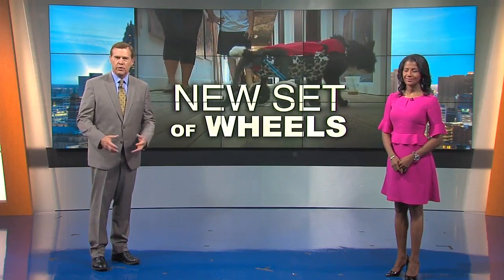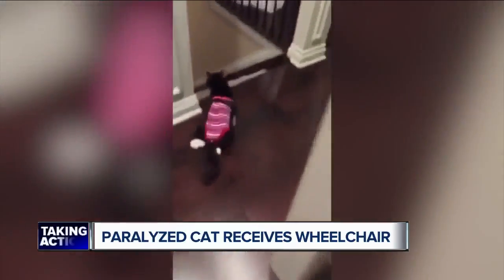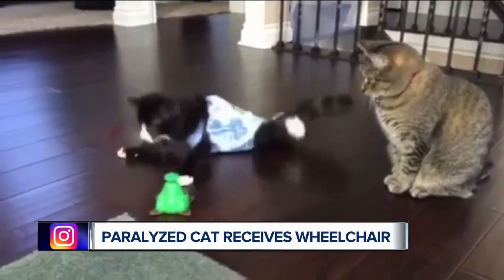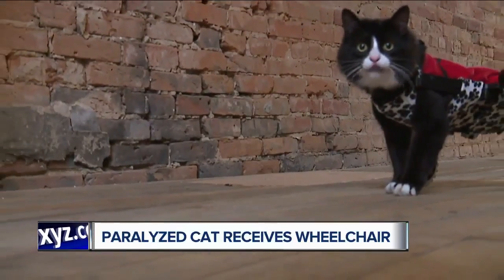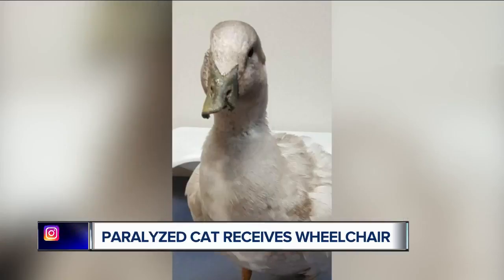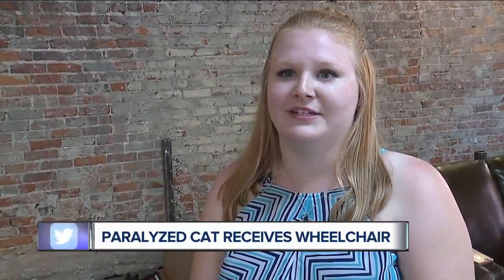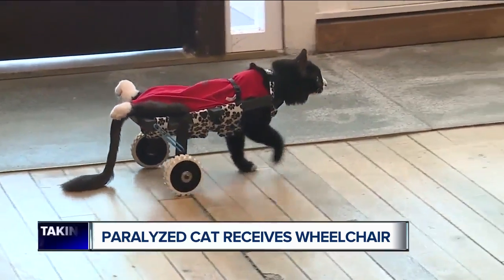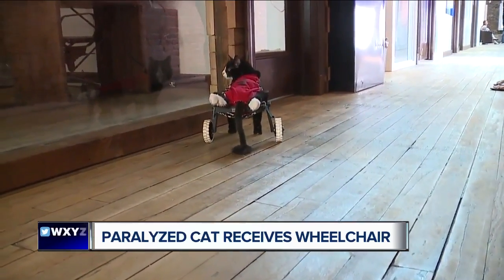Paralyzed cat receives wheelchair